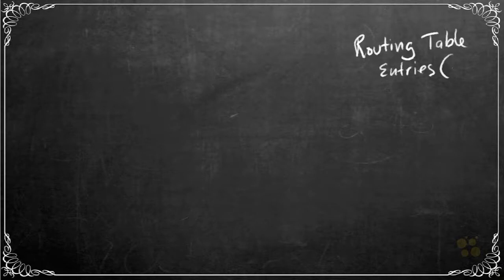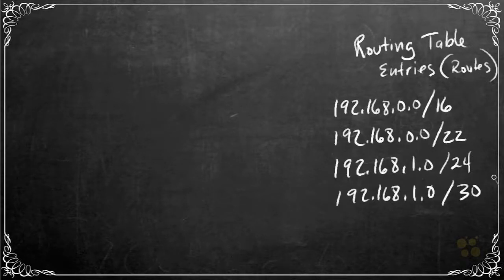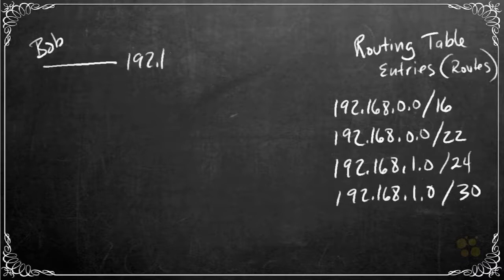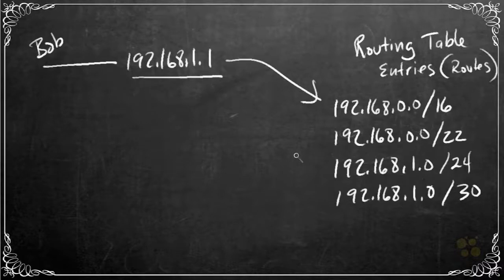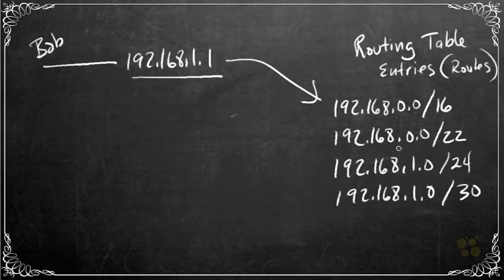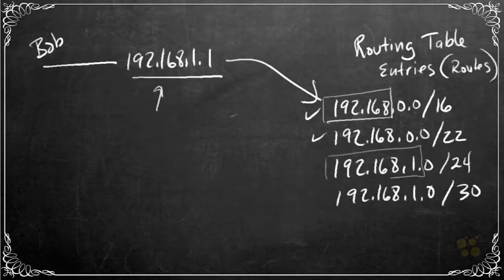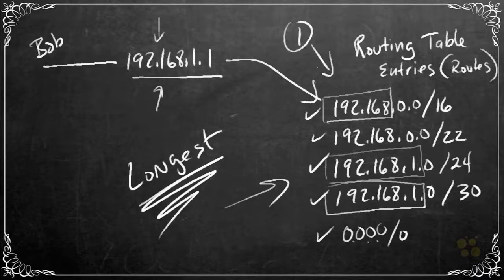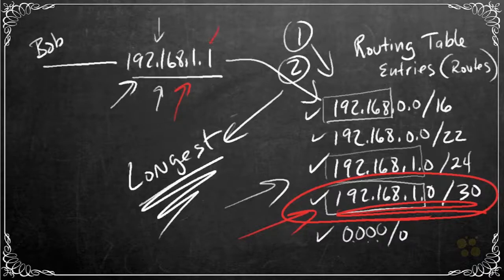270. Concepts of Using the Longest Match in the Routing Table